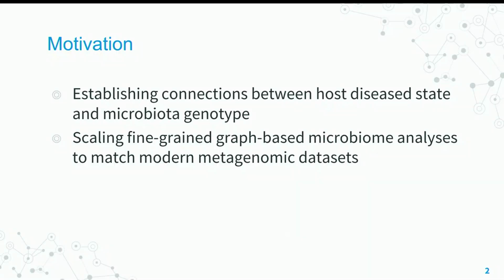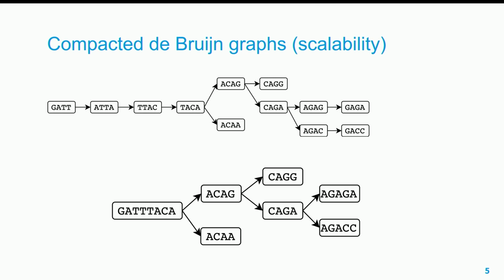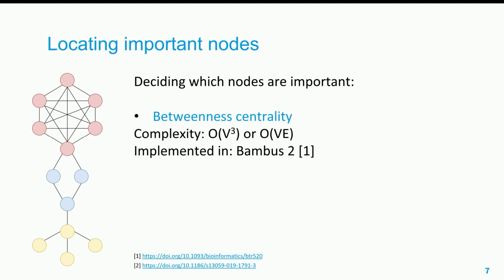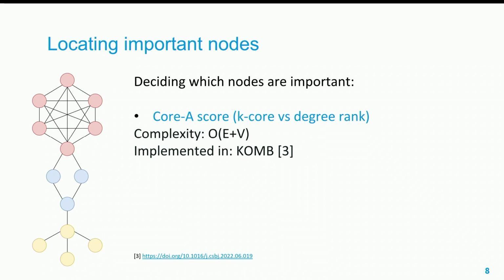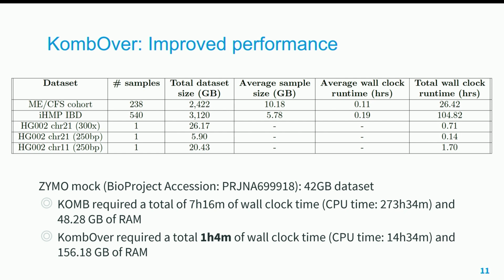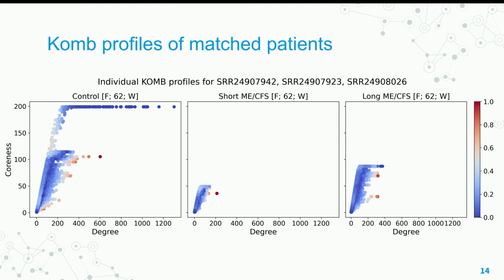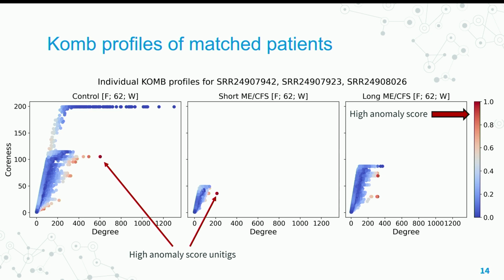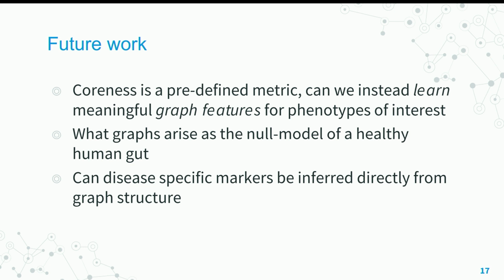Technical Talk: KombOver: Efficient K-Core and K-Truss Based Characterization of Chronic Disease I..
Technical Talk: KombOver: Efficient K-Core and K-Truss Based Characterization of Chronic Disease Impact on the Human Gut Microbiome